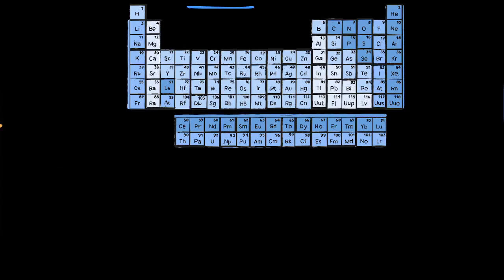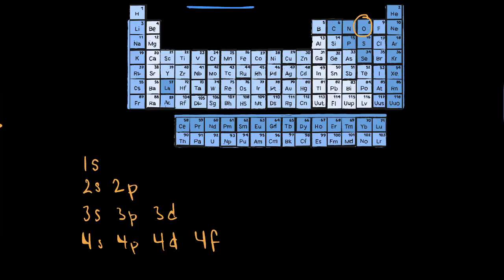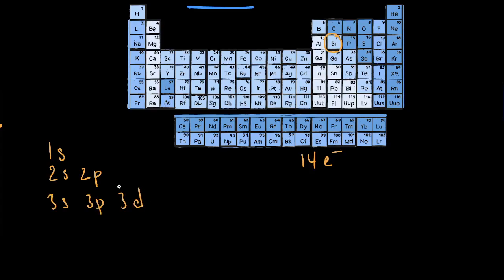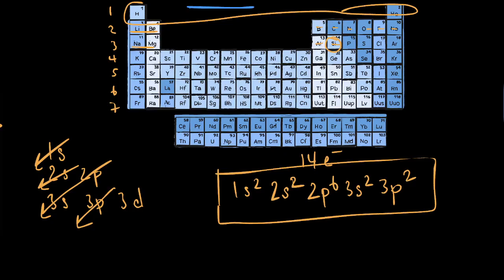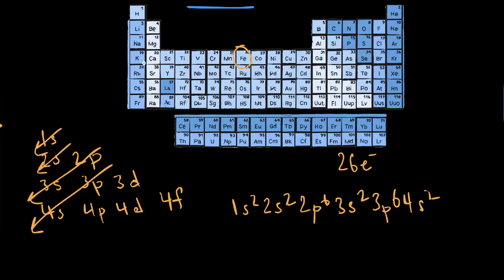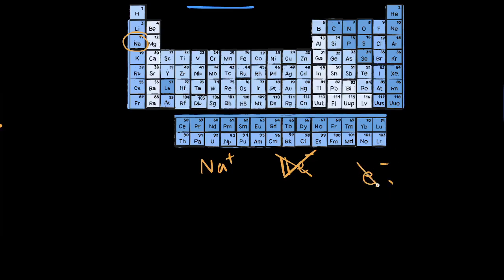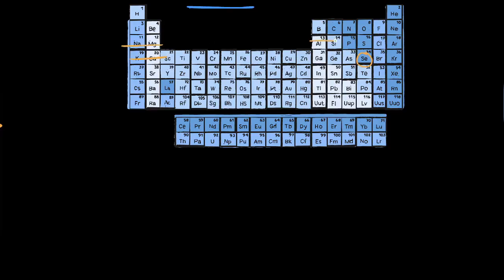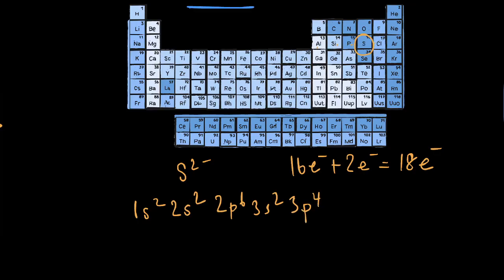Basic Introduction to Electron Configuration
Learn how to write full electron configurations for any element using the Aufbau principle, orbital filling order, and sublevel rules. This video explains the basics, including s, p, d, and f orbitals, and walks through clear examples step by step — no shortcuts, no exceptions, just fundamentals.